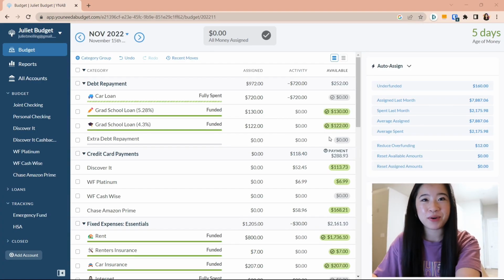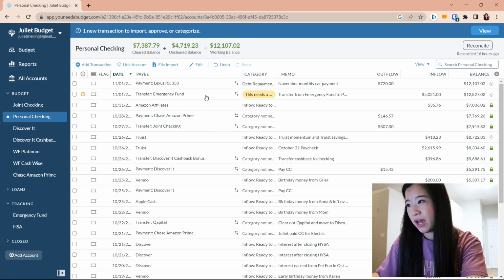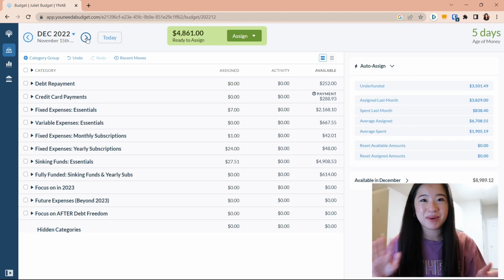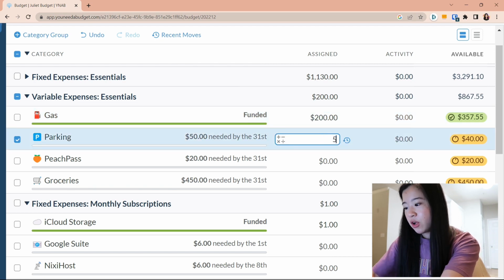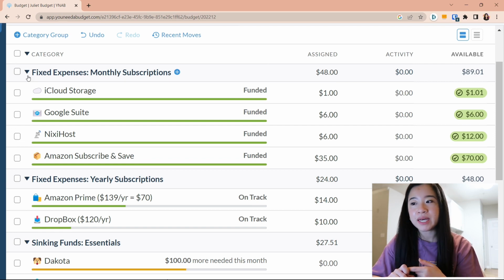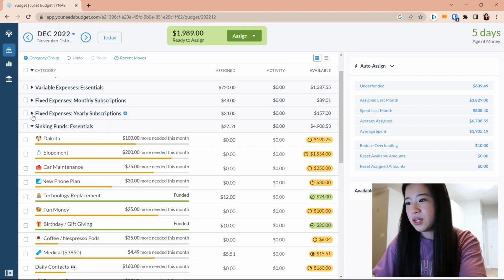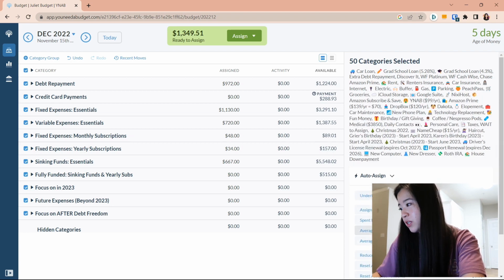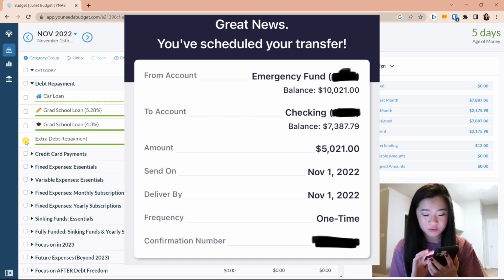YNAB Budget With Me | Using My Emergency Fund To Get A Month Ahead?!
Hello everyone and welcome back to the channel. In today's video, I am doing something a LITTLE bit out of my comfort zone... I am budgeting HALF of my emergency fund to get ahead. This is me embracing rule #4 of YNAB, "age your money."

In other words, I am trying to get a month ahead on my finances. At the time of filming this video, it is November 2022, so I am trying to fully fund December 2022 to provide extra comfort to myself and my budget as I attack my debts.

YNAB, YOU NEED A BUDGET, GETTING A MONTH AHEAD, EMERGENCY FUND, USING MY EMERGENCY FUND, PERSONAL FINANCE, DEBT FREE JOURNEY